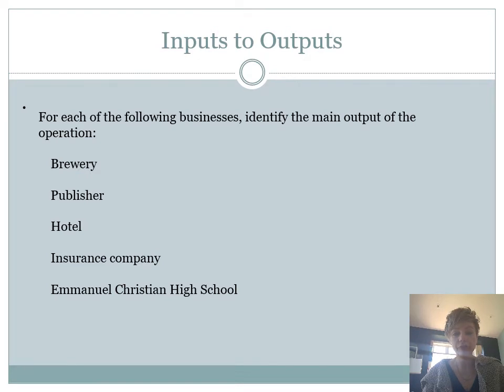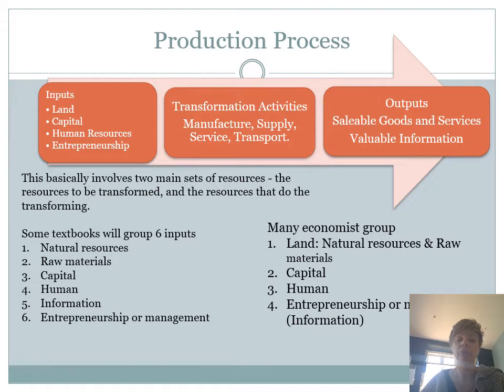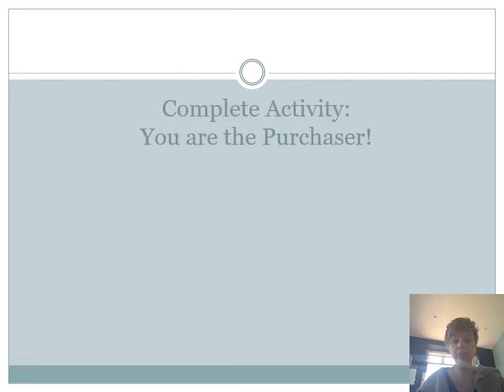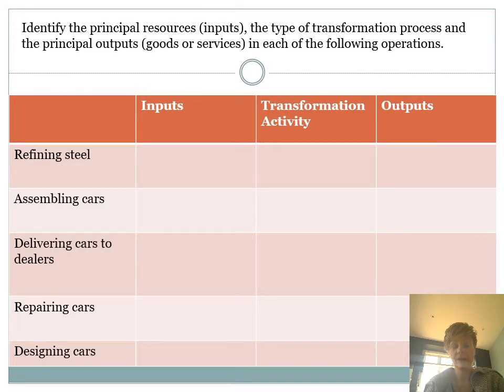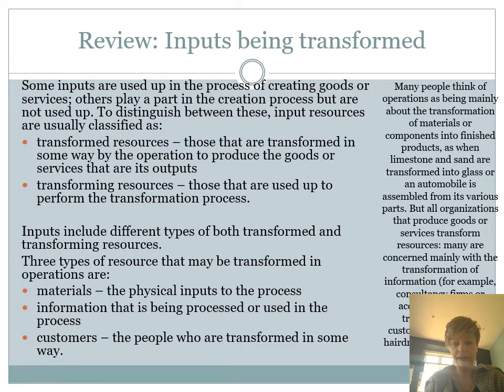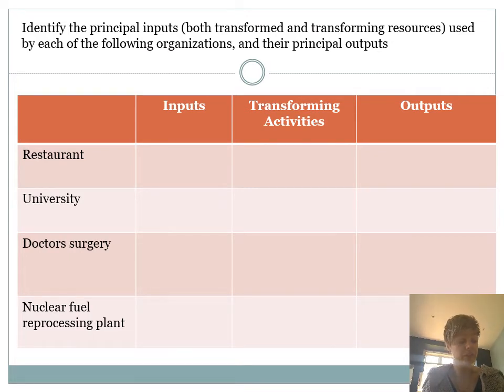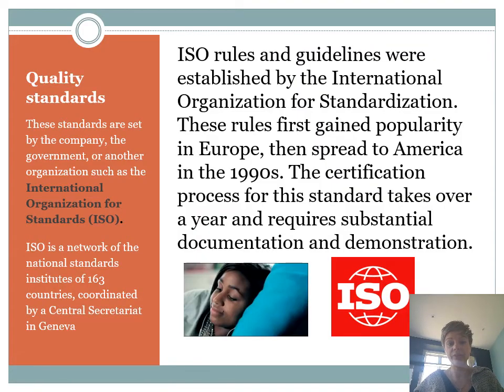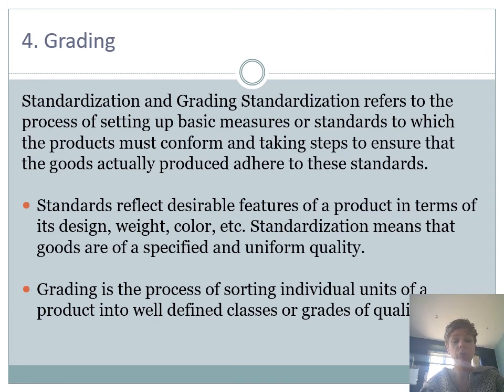U2 L2 Productivity Process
ECHS BBI20 Productivity Process